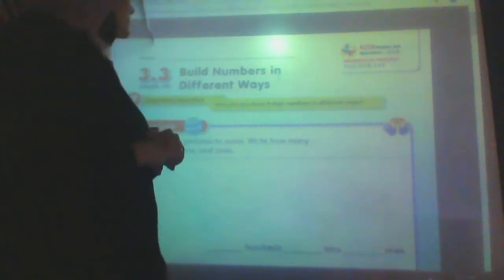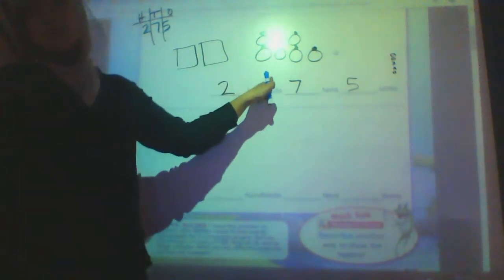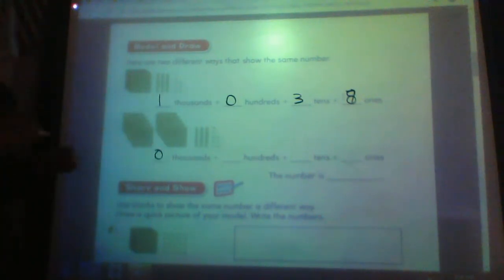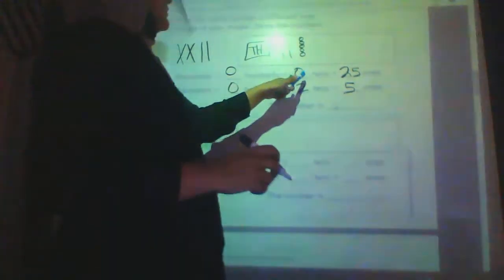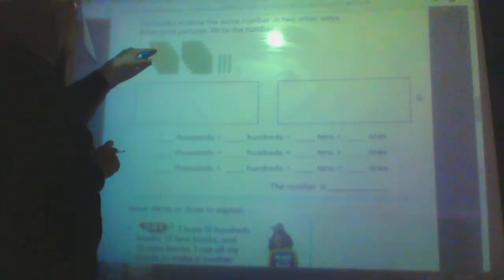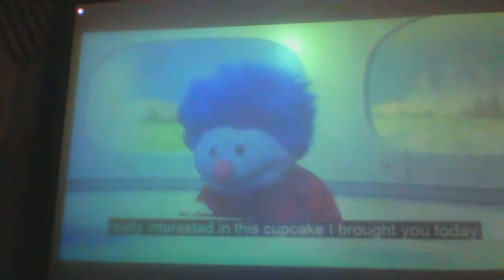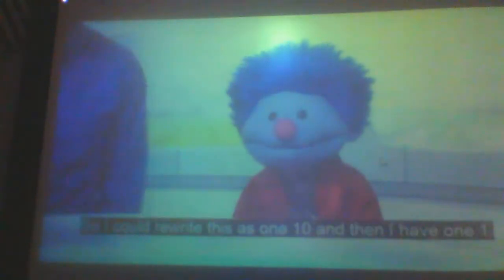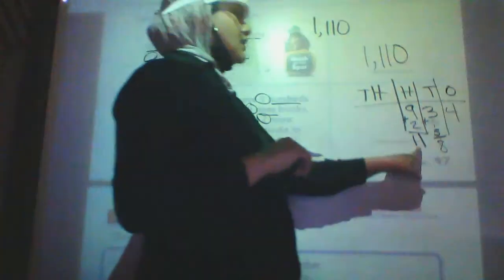Go Math Lesson 3.3